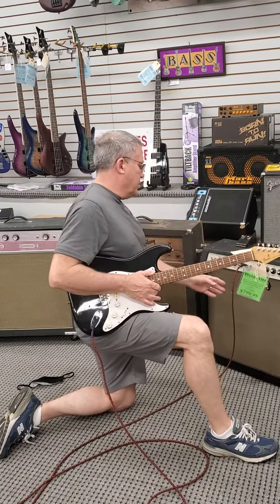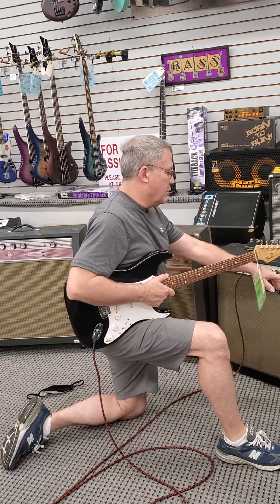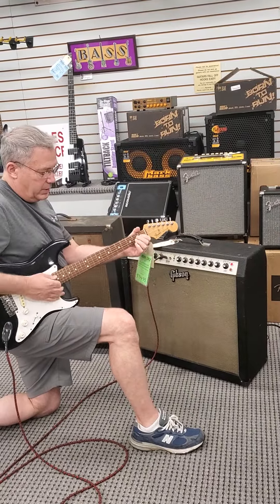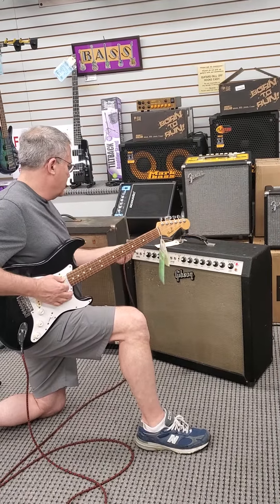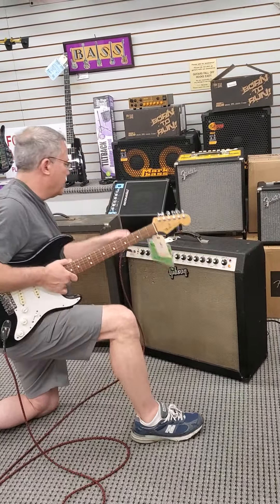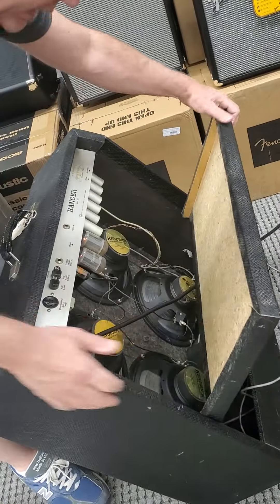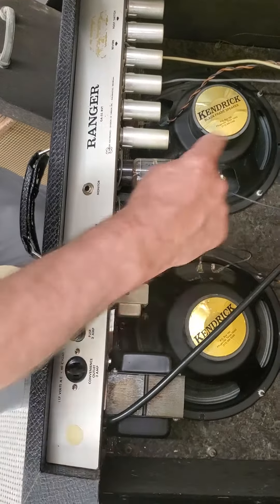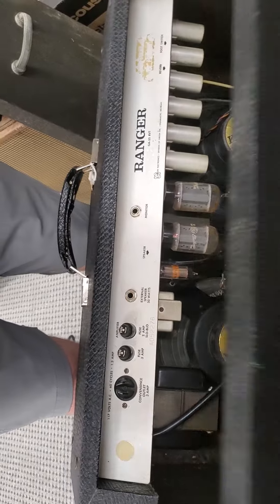Victor litz music Gibson Ranger amp demo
Gibson Ranger amp demo at Victor litz music in gaithersburg md